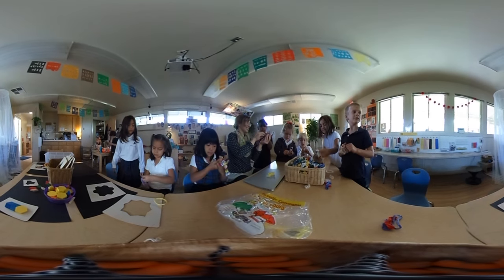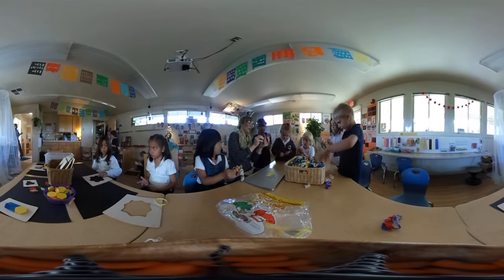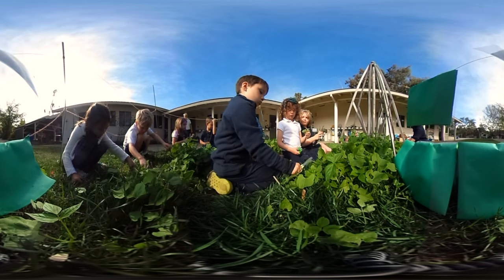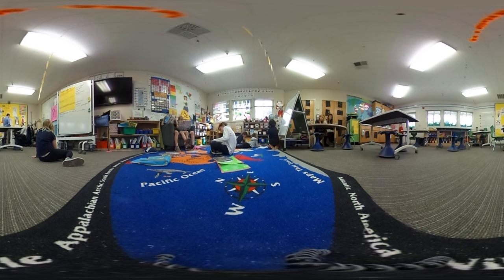Agile Learning Spaces in 360º